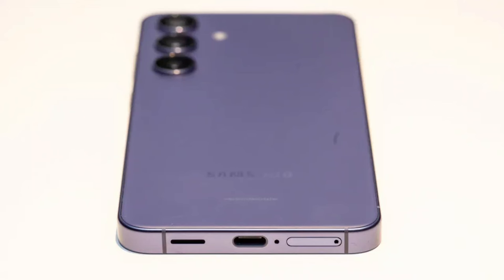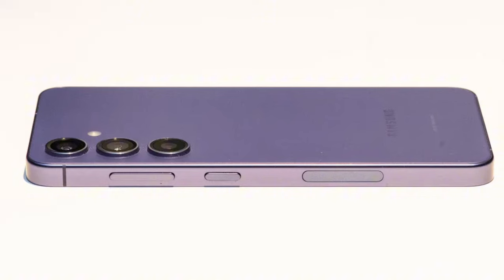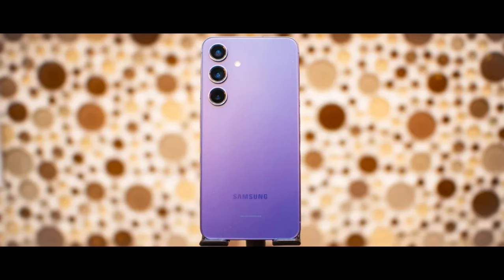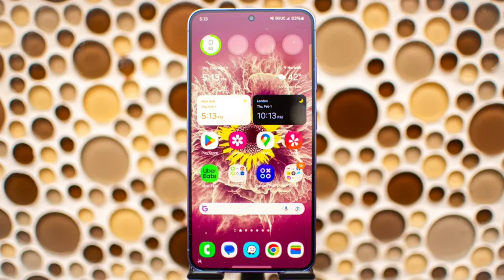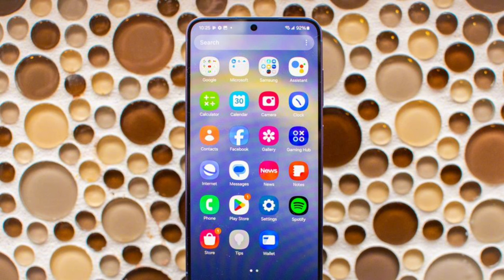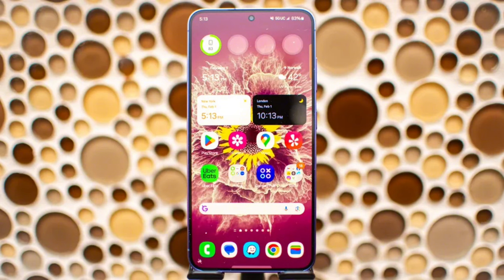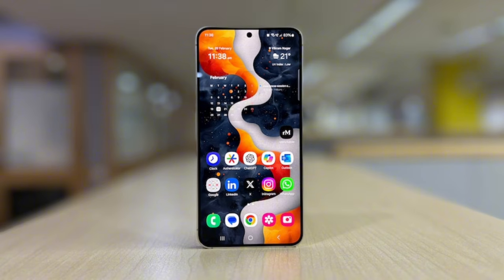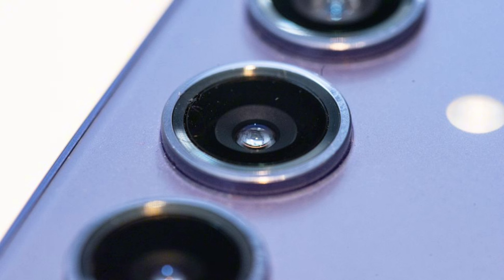Best value phone 2024 - Samsung Galaxy S24 👌